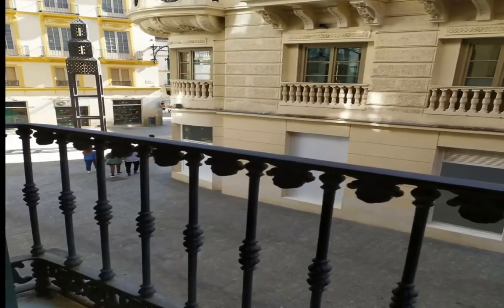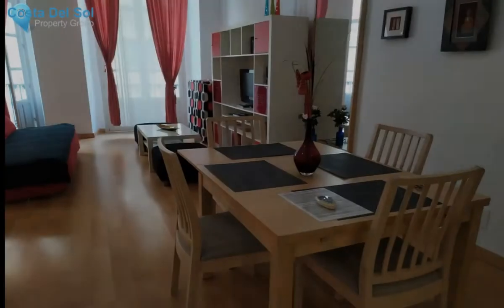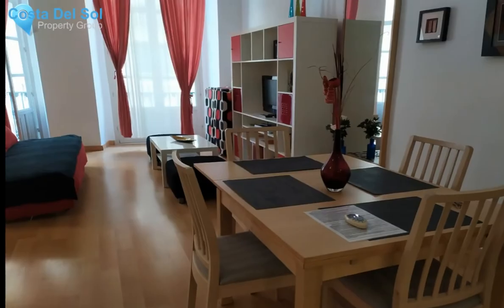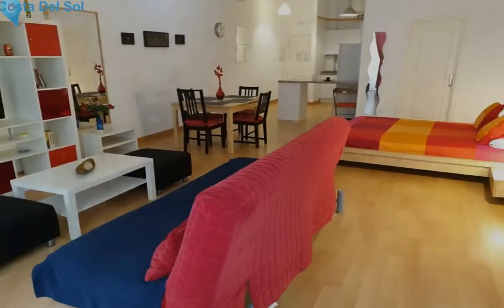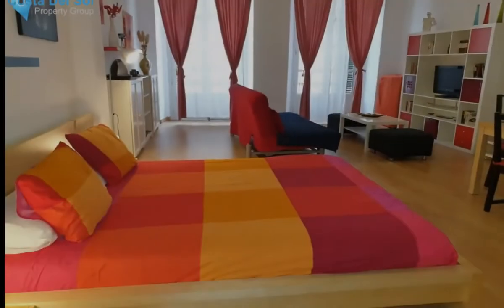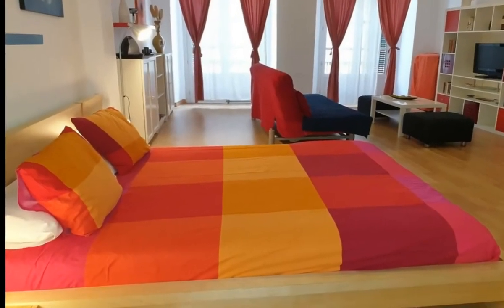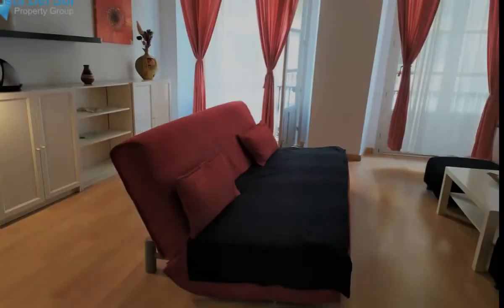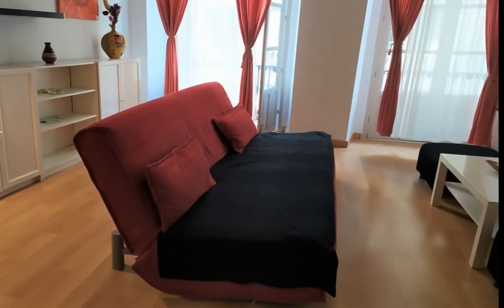1 Bedroom Middle Floor Apartment in Malaga Centro, Costa Del Sol FOR SALE € 329,603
1 Bedroom Middle Floor Apartment in Malaga Centro, FOR SALE € 329,603
MÁLAGA CENTRO HISTÓRICO - Stunning studio apartment in the heart of Málaga with private balconies and excelent rental history

Located in the heart of the historical centre, minutes away from the Atarazanas market and the Paseo Larios, this property is ideal for buyers looking to invest in rental business.
This studio apartment is very spacious and can host up to 5 guests.

From the main entrance, there is a spacious living / sleeping area of approx. 40m2, with fully fitted open plan kitchen. There are also 2 juliette balconies overlooking the street. This is a fantastic location to watch the famous "procesiones" during the Holy week.

There is a walk in wardrobe of some 3m2 and a 6m2 bathroom with bathtub.

Rental history available for interested buyers. Sold fully furnished.
Lift;Fitted Wardrobes;Near Transport;Private Terrace;ADSL/WIFI;Courtesy Bus;Near Church
Town;Close To Port;Close To Shops;Close To Sea;Close To Schools